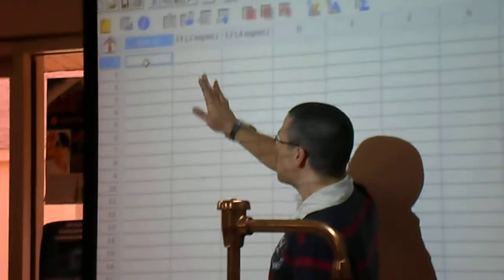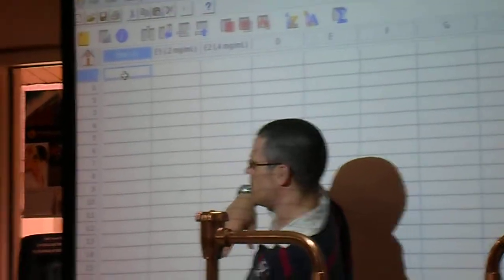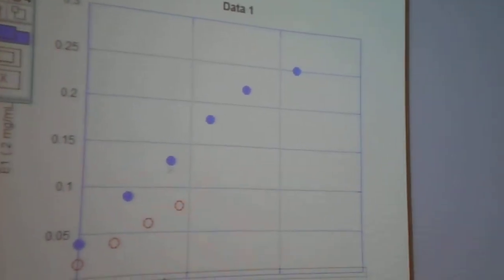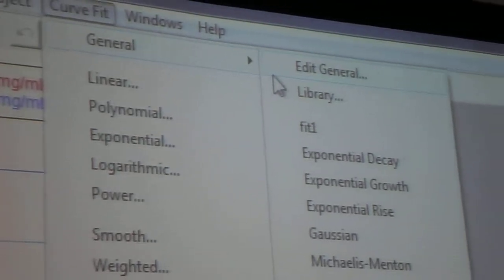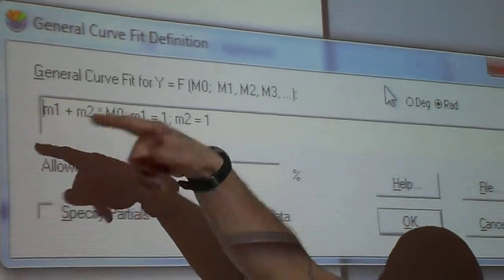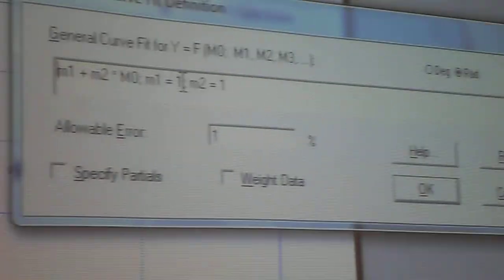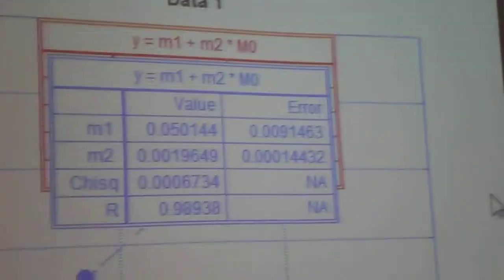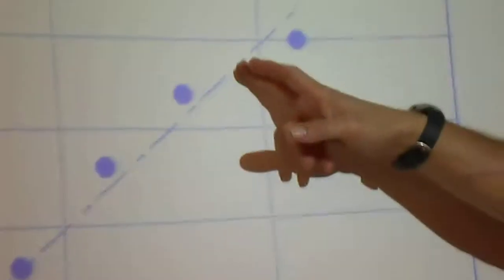Biochemistry Lab Southeastern University 2013